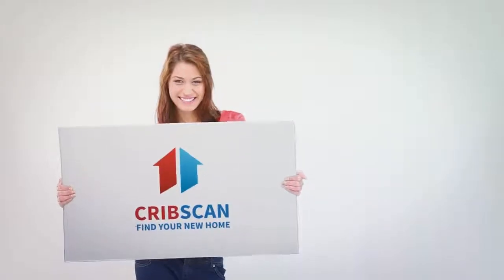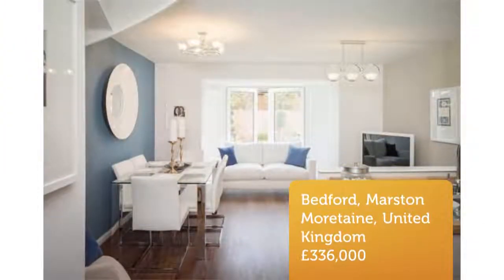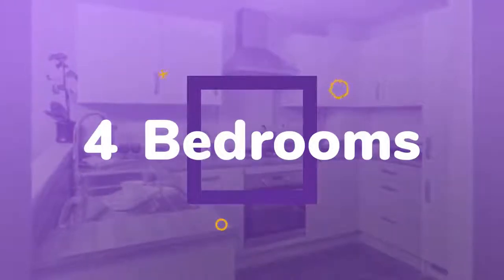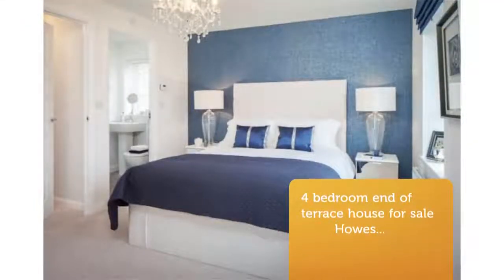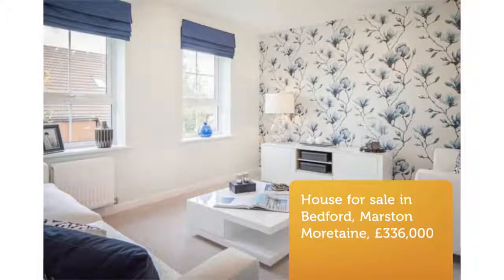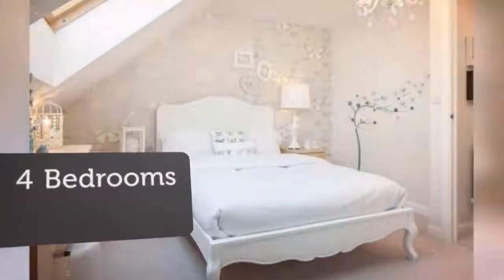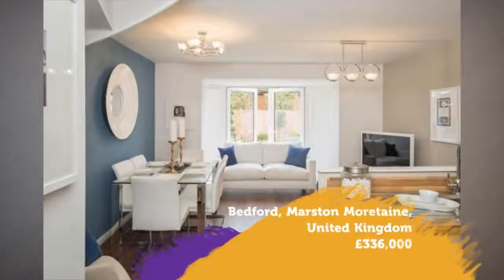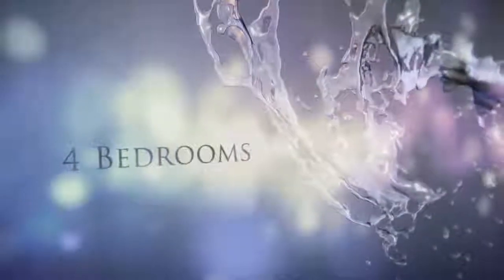House for sale in Bedford, Marston Moretaine, £336,000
4

Bedford, Marston Moretaine, United Kingdom

REF68311
4 bedroom end of terrace house for sale
        Howes...